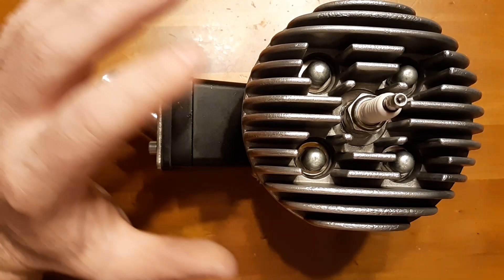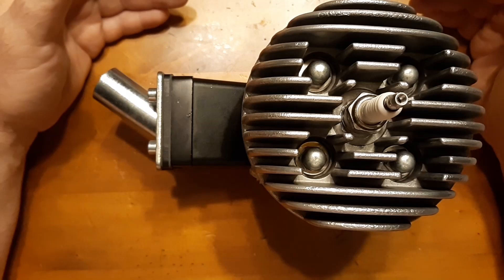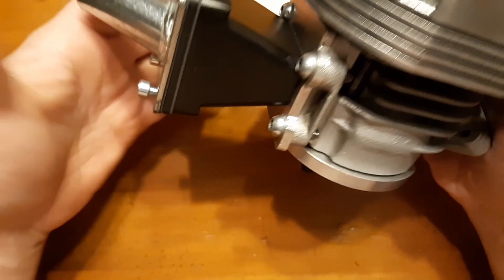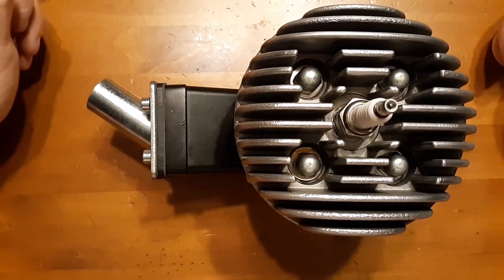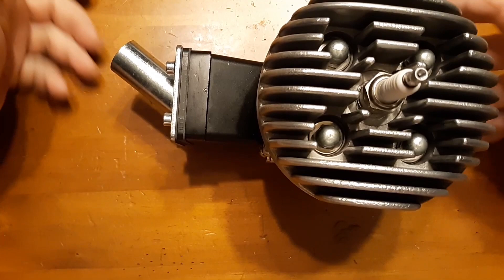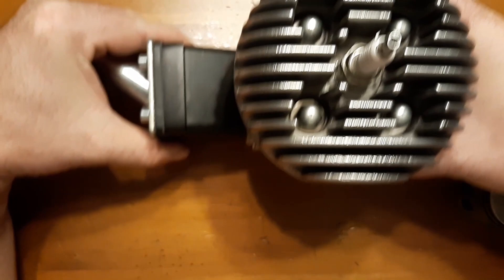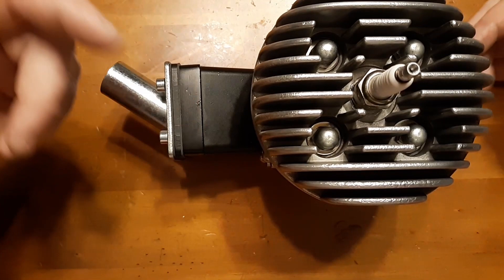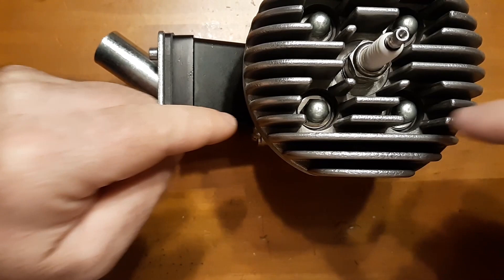Brutally Honest Truth About Motorized Bicycle Minarelli Builds!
All title cards used are for videos on this channel and there is many more for minarelli builds and stuff related to them so feel free to check it out! All Parts in my builds I make inhouse on CNC machines and such for each build!  So feel free to check out build videos on all kinds odd ball builds most want to try but can't find good info on!

I have no problems with a motorized bicycle minarelli build!  What I had a problem with is people selling garbage parts in kits at top dollar rates.  People can call it whatever sugar coated word they want. But a cold seizure is going to happen 100% to any cast iron jug period. All the Bs you do even ceramic coating which does help greatly btw 80% better! Still is going to seize once in a while!  Has nothing to do with oil mix, Carb settings, Or drilling holes in stuff where things heat up.  None of that crap works! If it did you wouldn't be still trying that crap 43 years after first one was made in Russia 1979 LOL   All this crap is just smoke and mirrors to fix a problem you can't.  Steel and aluminum Don't expand at the same rates.  No matter what you do that piston will expand and cold seize.

Sure you here the elite idiots as I call them say buy a aluminum jug! Okay they cost 100's of $$$ lol.  So people fall into this hole of buying one then realize there is an issue shortly after.  Your either stuck with what you got or you SPEND SPEND SPEND to fix what you got.   So this the brutally honest truth!  Your getting rolled over on parts to start with in these ebay kits! sorry if that pisses off people in the selling/ promoting items game on youtube. But your feelings being hurt does not bother me and I won't lose sleep over saying it!

So with all this said! I hope if you do make one you read up and learn what your buying first.  I think they are a great build and fun build with entry level skills to make one.  If you buy these cheaper end kits. They come with limitations!  If you want fast crazy stupid builds like most want. Then your not even close to spending your cash to make it happen.

My honest view on this is!  If your going to build one or buy one!  Buy it from a well known time tested seller of parts that makes stuff that works vs crap off aliexpress tosse din box with F U invoice attached when it arrives at your house in a box off ebay!